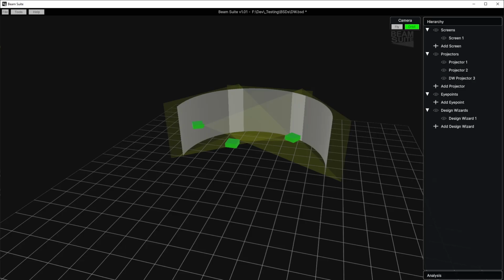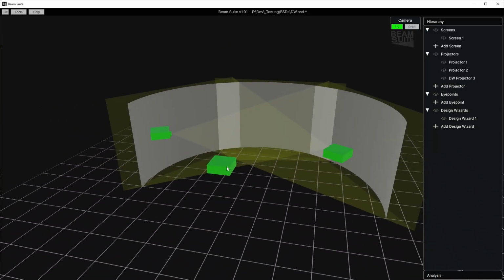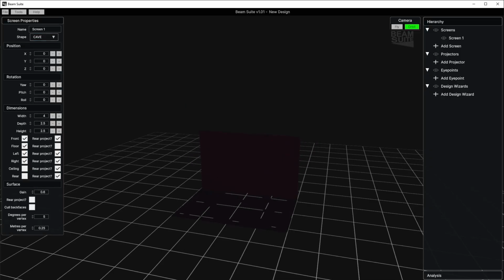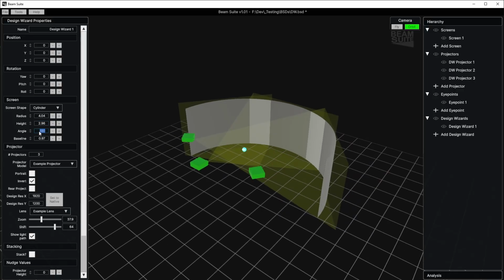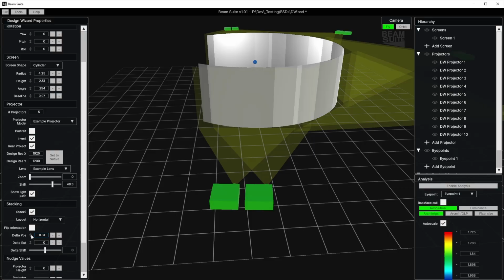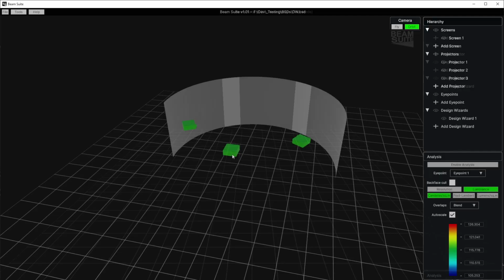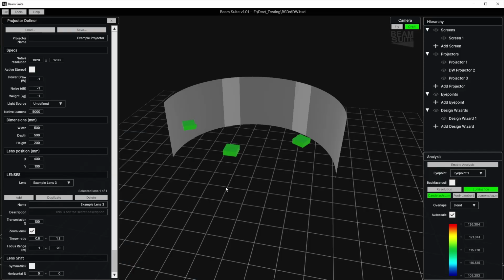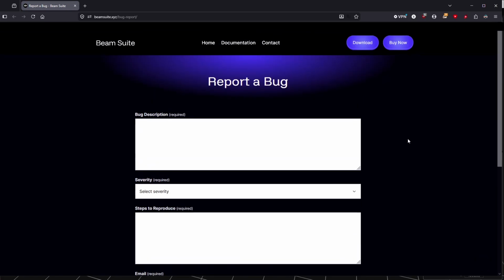Beam Suite Introduction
Beam Suite is a new application for designing immersive projection systems. Try it now at beamsuite.xyz.